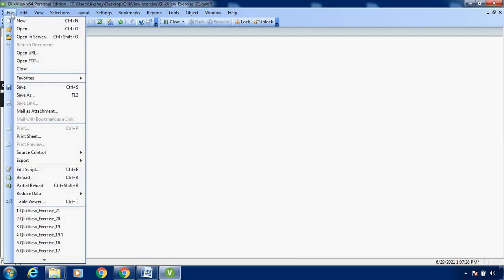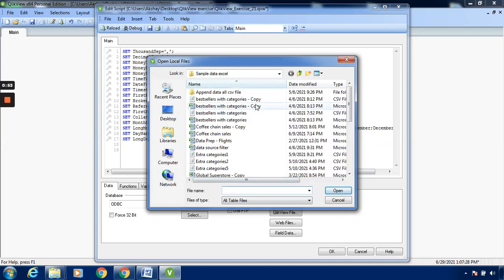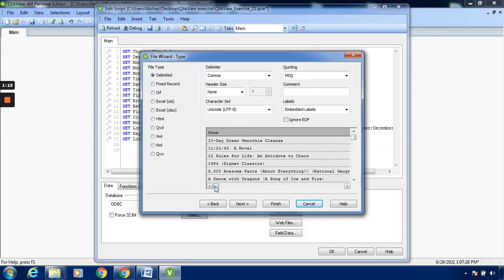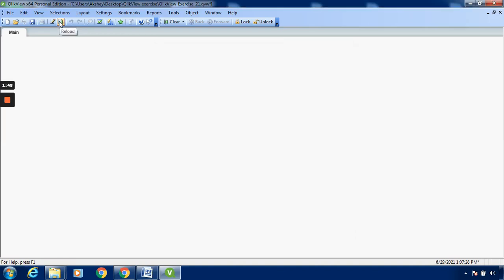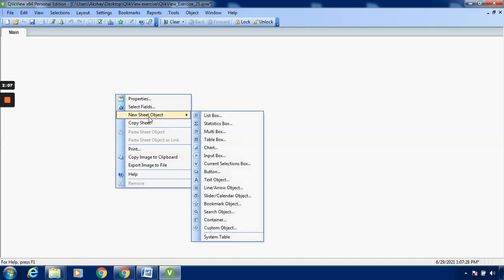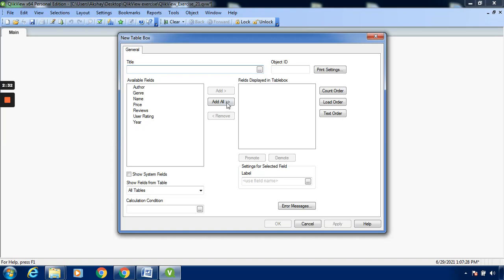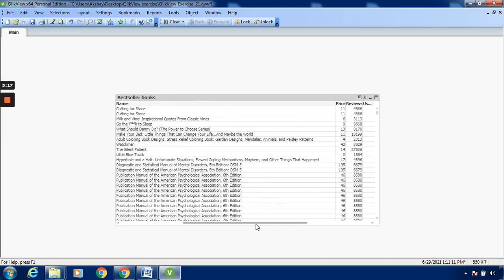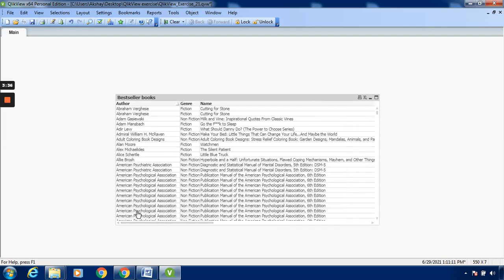Enhance Your QlikView Skills: Import Data from CSV in Minutes!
In this video, we'll show you how to import data from a csv file into QlikView. This is a common task that you may need to do from time to time, and we'll walk you through the process step-by-step.